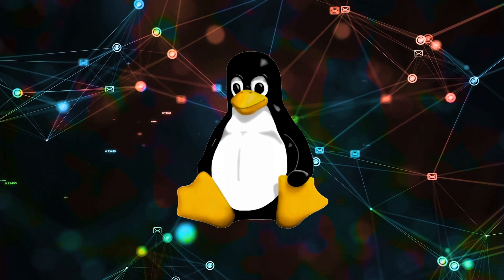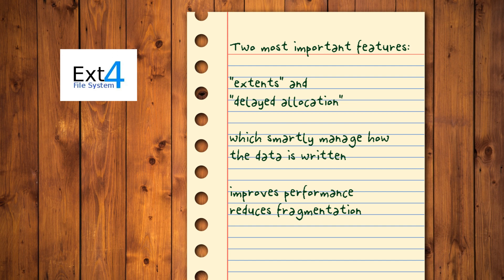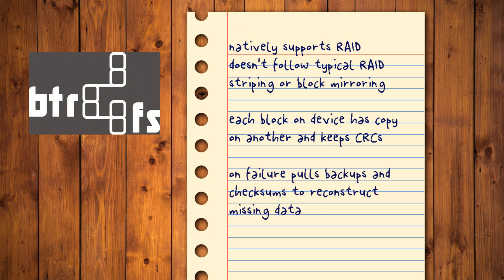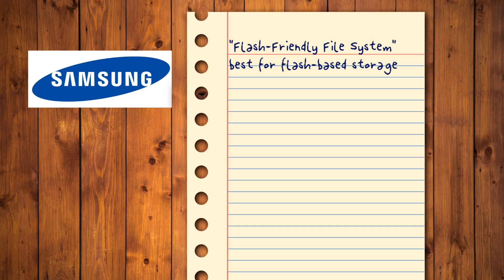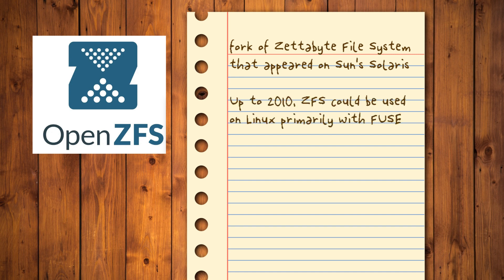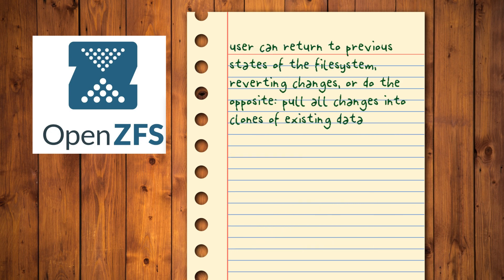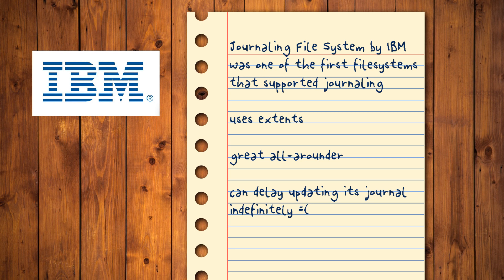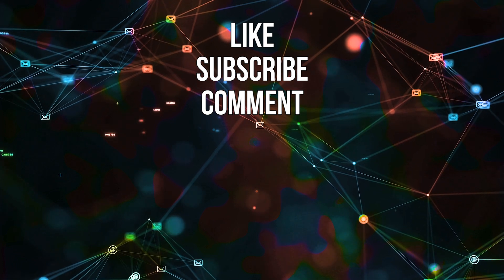What are the Best Linux File Systems?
One of the ways in which Linux is better than Windows or macOS is the wide range of filesystems you can use when formatting a hard drive partition to use with Linux. But with so many to choose from, you might need some help, so we’ve put together the best Linux filesystems in 2020:

How to Use the ZFS Filesystem on Ubuntu Linux